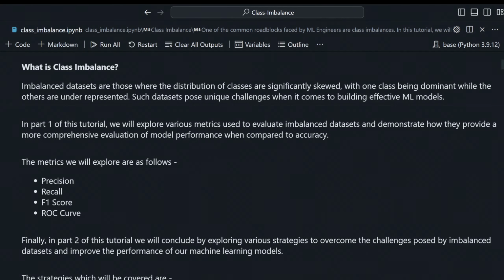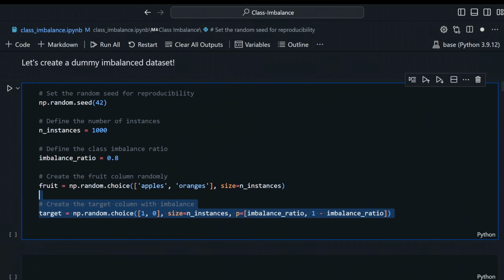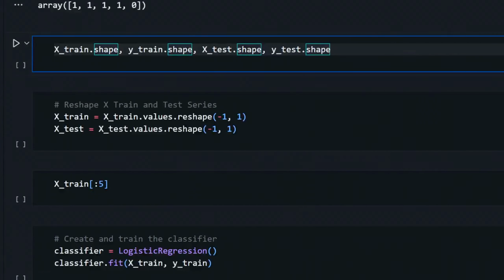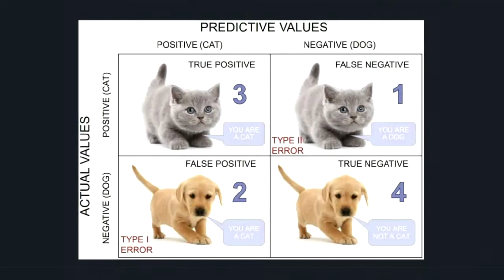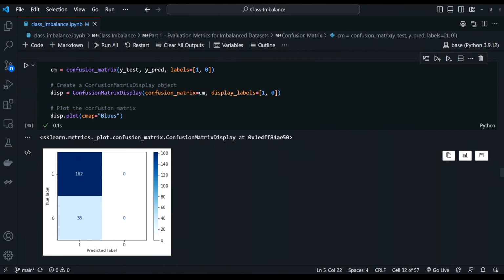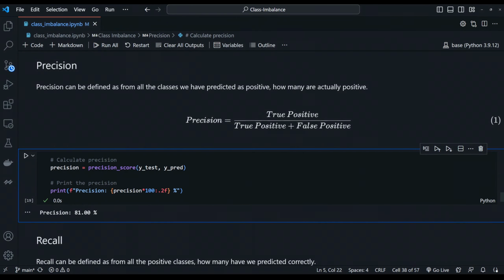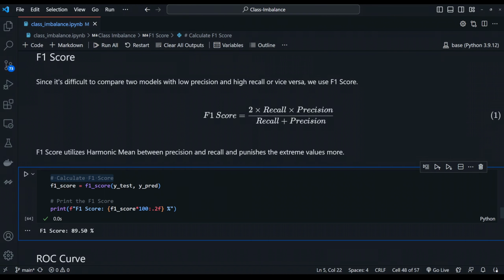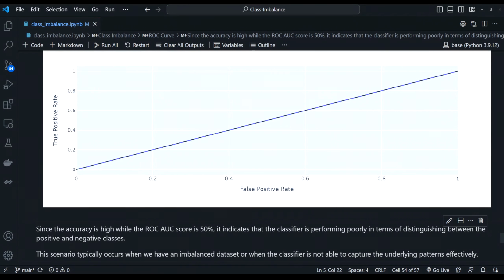Mastering Class Imbalance in Machine Learning - Part 1: Evaluating Model Performance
Welcome to the first part of our two-part tutorial series on "Mastering Class Imbalance in Machine Learning." This Part 1 video will explore essential metrics to evaluate model performance on imbalanced datasets. Class imbalance can significantly impact the accuracy of machine learning models, and it is crucial to use the proper evaluation metrics to understand their effectiveness comprehensively.

In this tutorial, we will discuss the following metrics:

Precision: Measure of accuracy for positive predictions.
Recall: Ability to identify positive instances from the actual positive class.
F1 Score: A balanced metric combining precision and recall.
ROC Curve: Graphical representation of model performance across different thresholds.
Understanding these metrics is vital for any data scientist or machine learning practitioner dealing with imbalanced datasets. So, let's dive in and learn how to effectively evaluate our models!